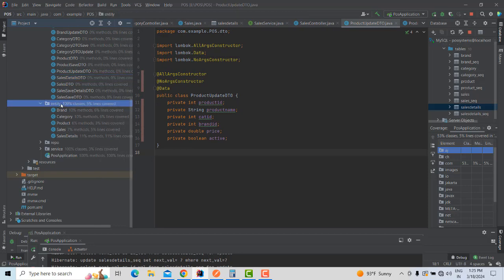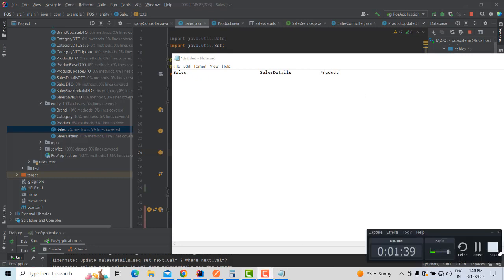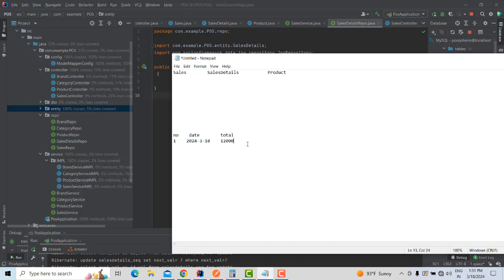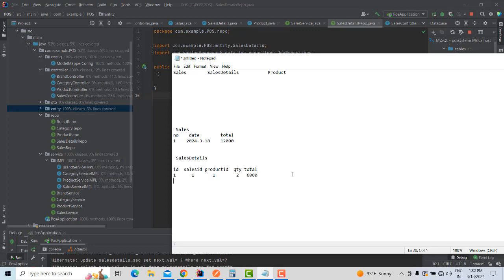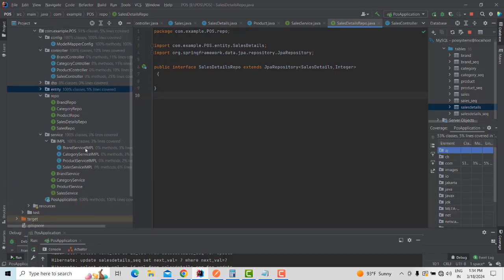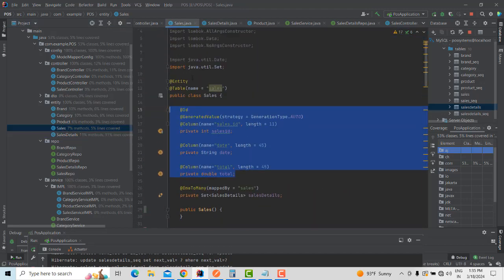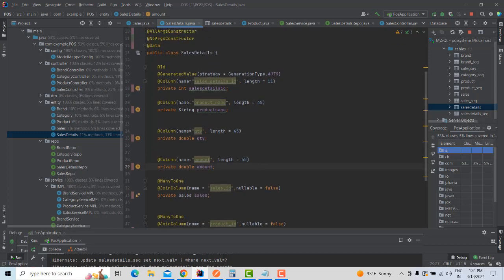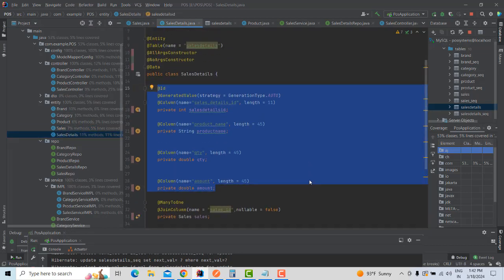Building a Point of Sales System with Spring Boot, Angular & MySQL Part 10